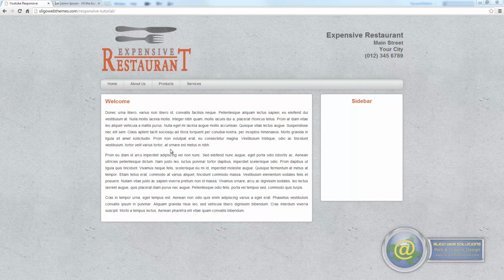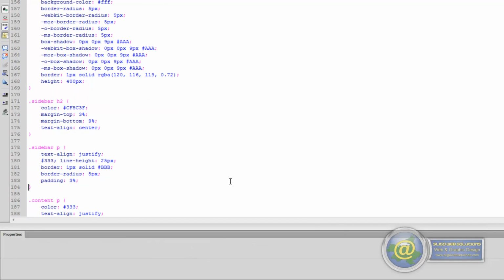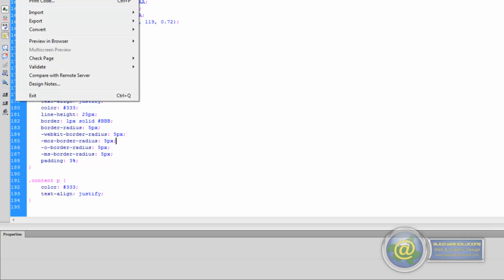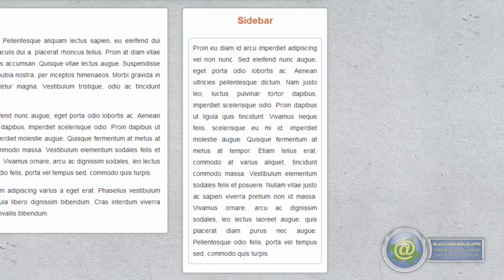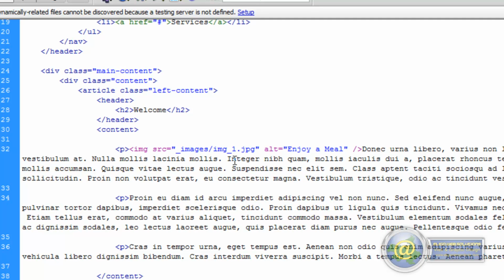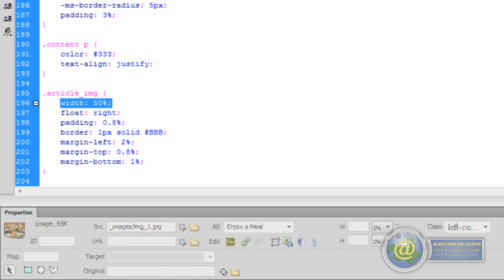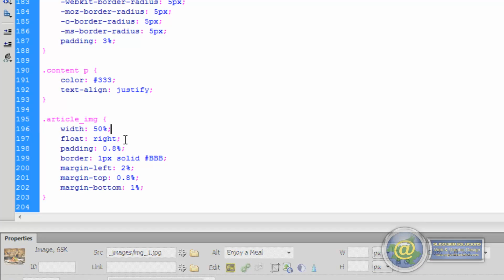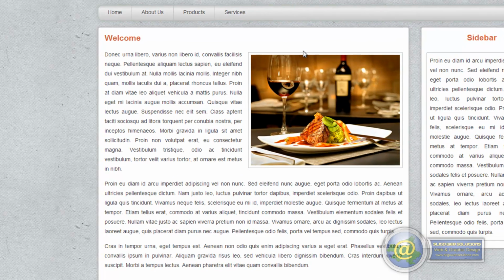Building a Responsive Website - Part Fourteen: Adding Our Images